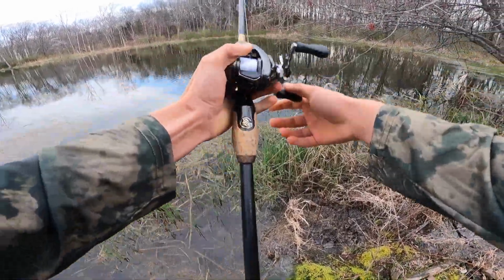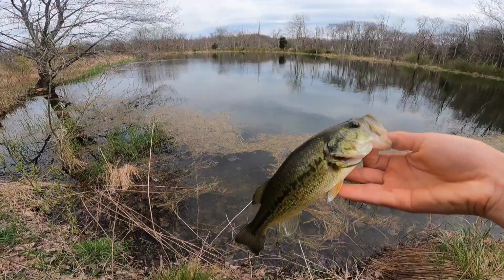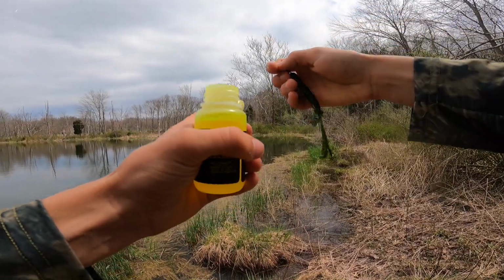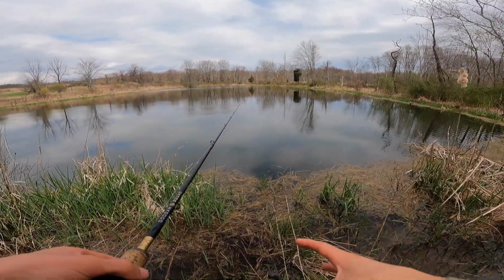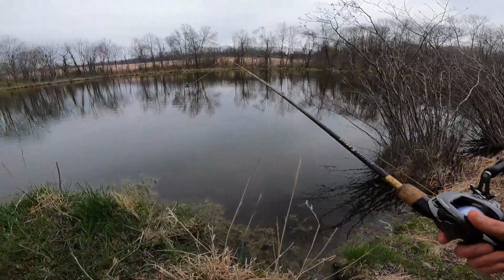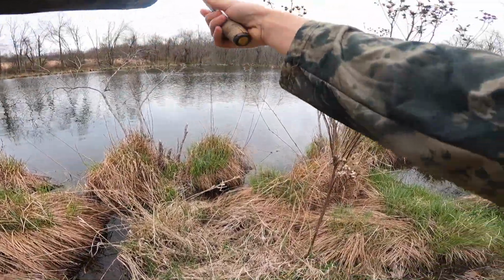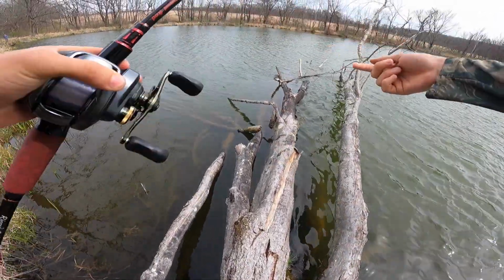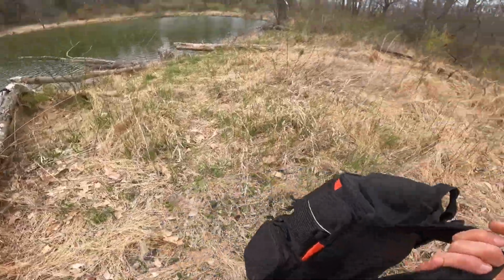I lost a GIANT bass... (Backwoods Pond Hopping)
Companies I Believe In-